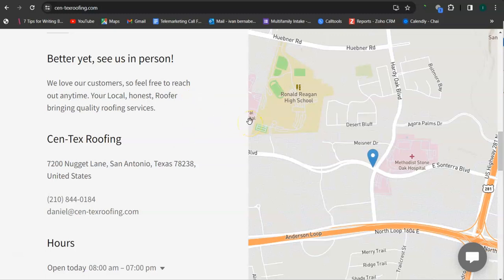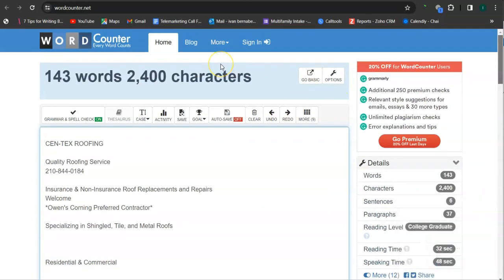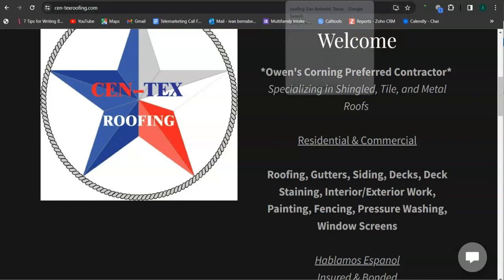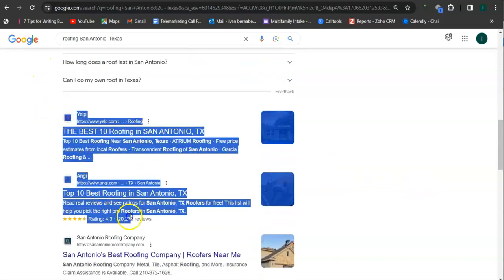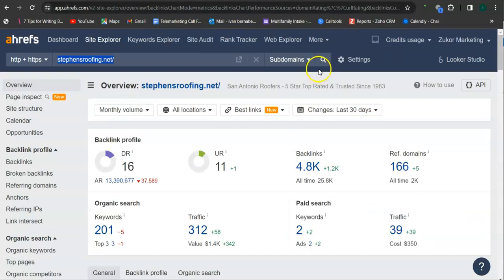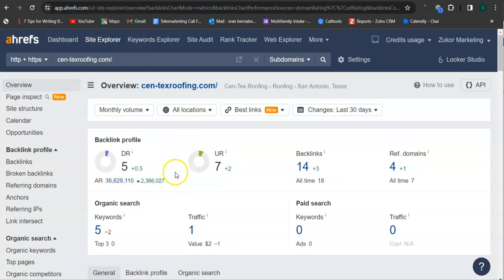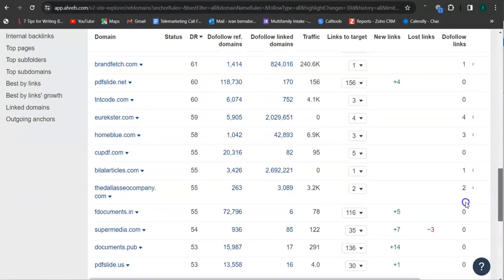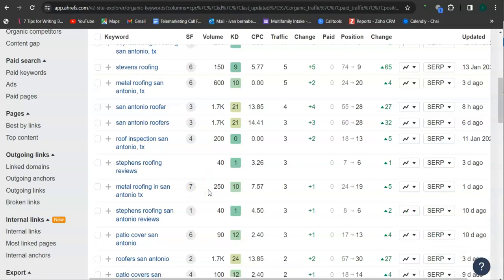Website Analysis Video for Cen Tex Roofing & Renovations